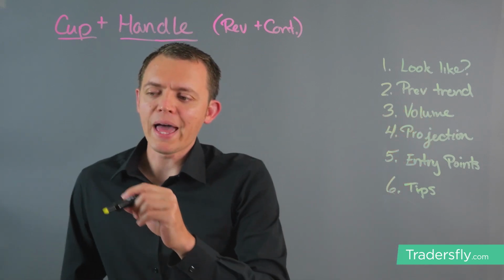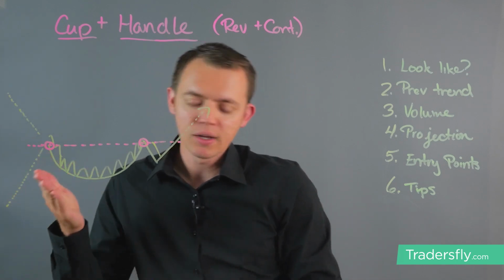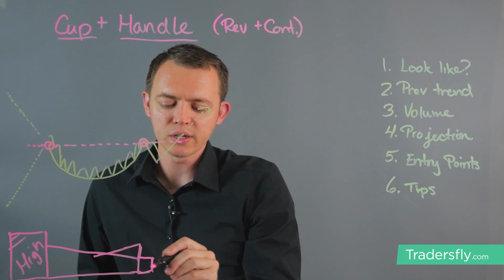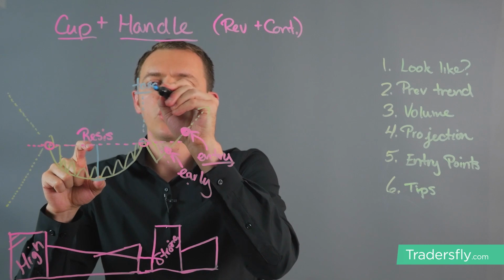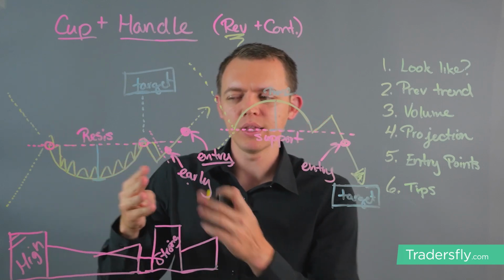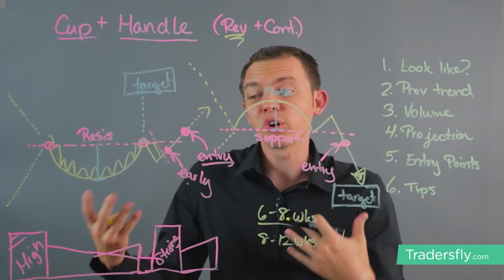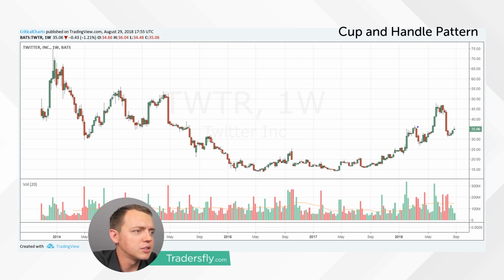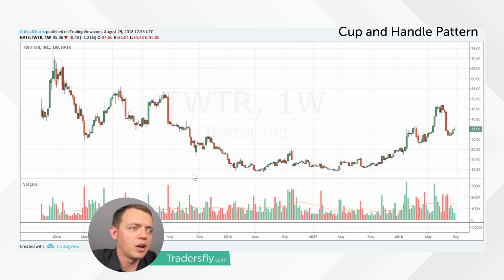Cup and Handle Stock Chart Pattern: Technical Analysis Ep 204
In today's episode of let's talk stocks, we will go into some technical analysis basics, and we'll take a look at the cup and handle pattern. This can be both a reversal and a continuation pattern.

We'll talk about what the pattern looks like, it's previous trend, volume, as well as some projections, entry points and tips.